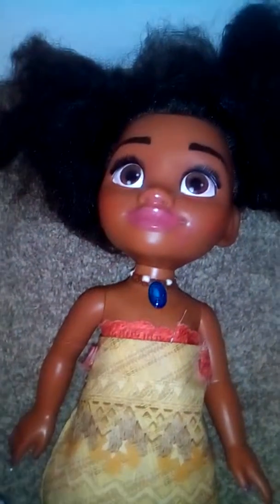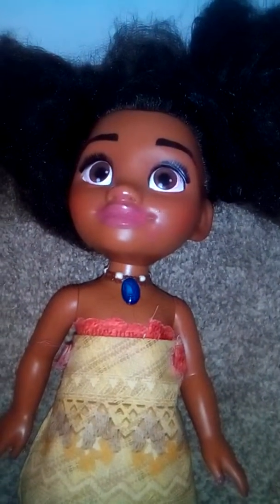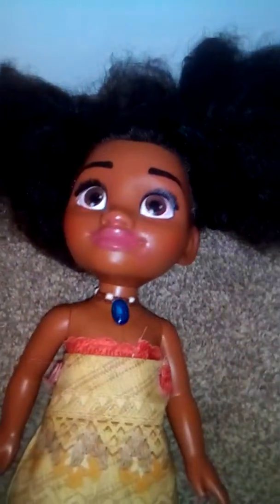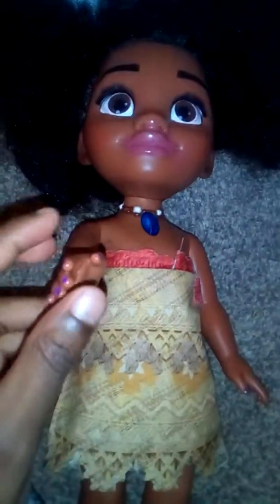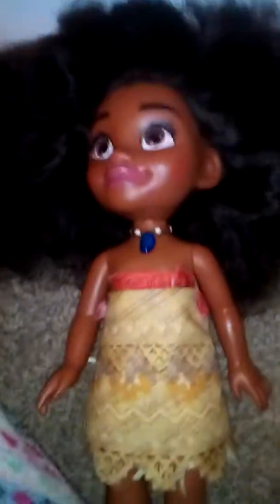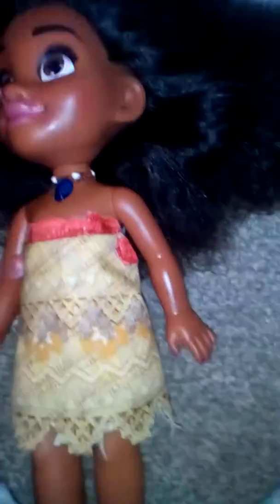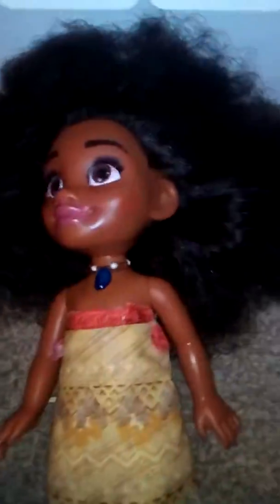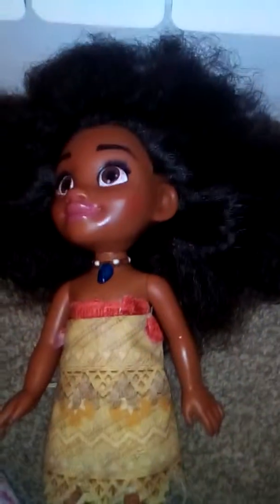Moana makeover :cute pony tail